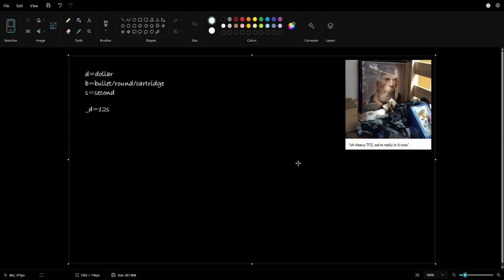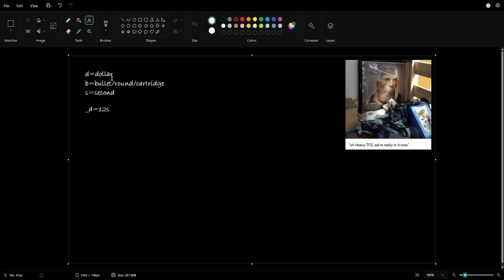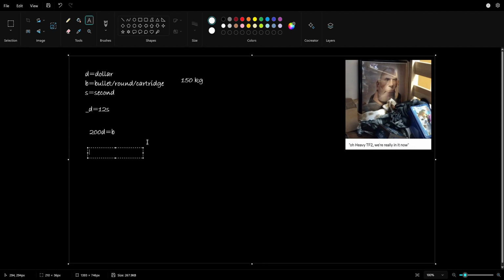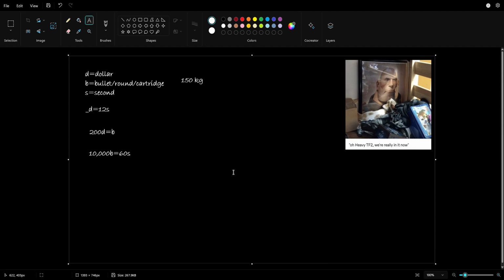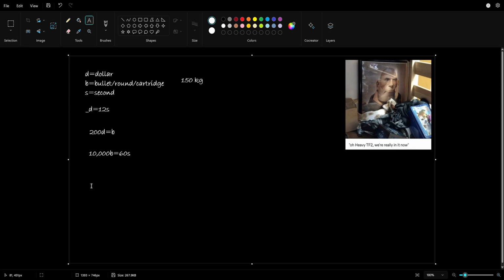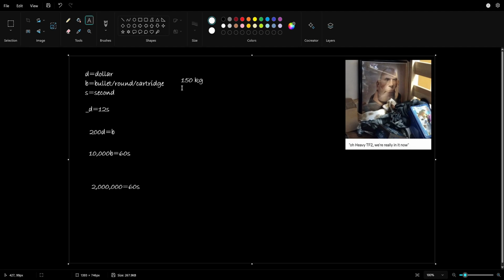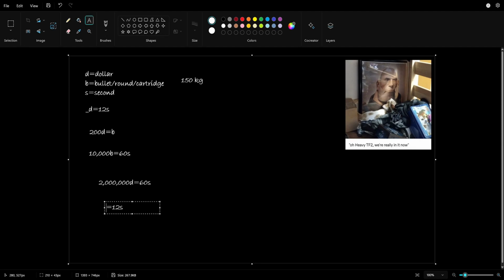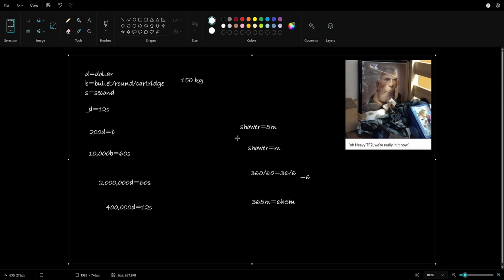Heavy TF2 was correct in his math about $400,000 (Explanation video/math lesson/autism rant)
I stayed up way too late making this video
Sorry the video just cuts weirdly. That's just how it is. I didn't cut anything off the end of the video.
Also Heavy isn't the face of r/theydidthemath. But he should be
Ah shoot I should've put Sascha in the thumbnail as well

Chapters
0:00 Bullet math
6:40 Shower math
12:32 Outro